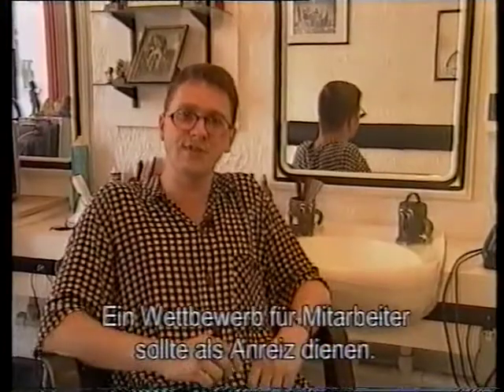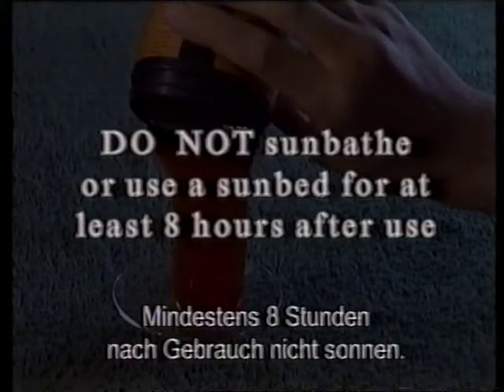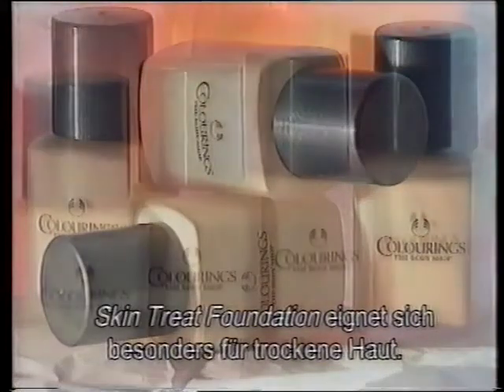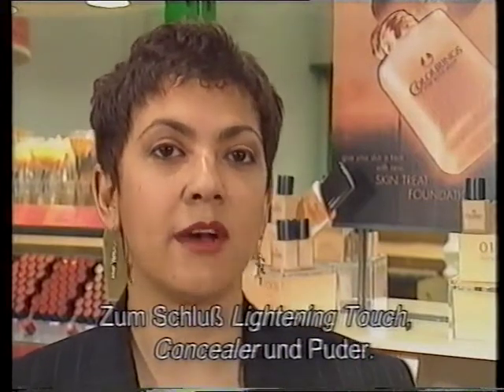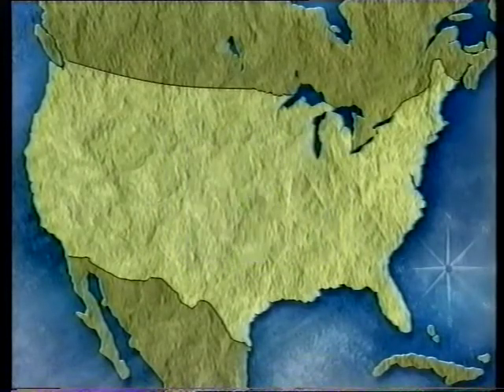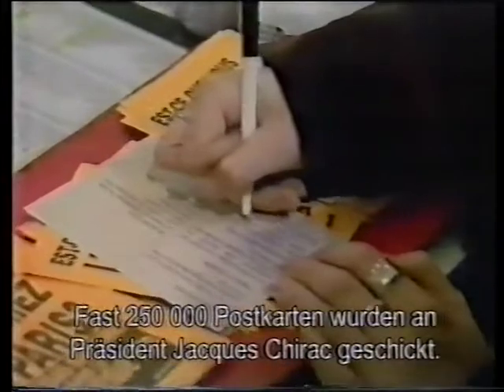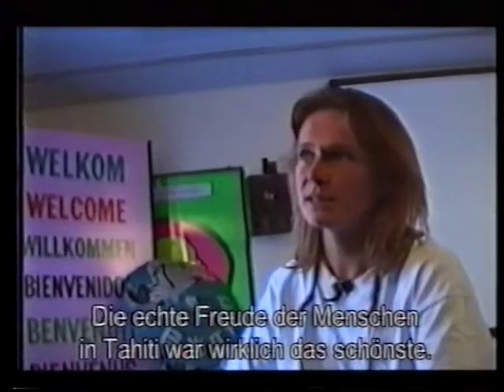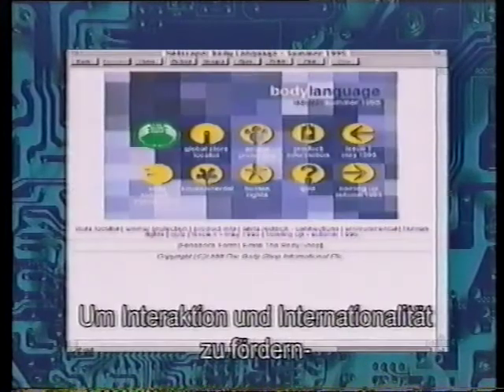The Body Shop 1995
25 Years Ago